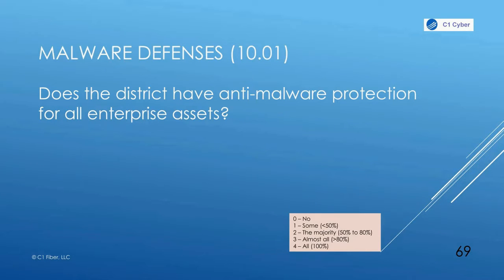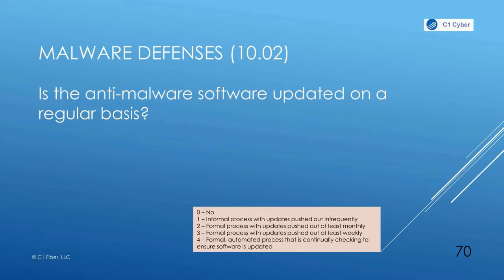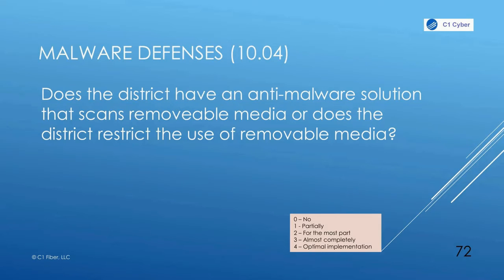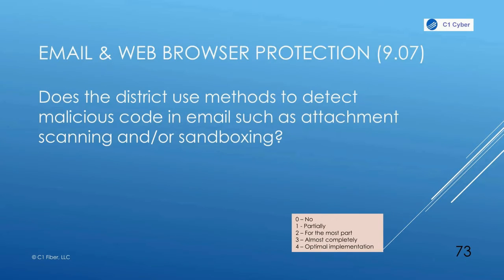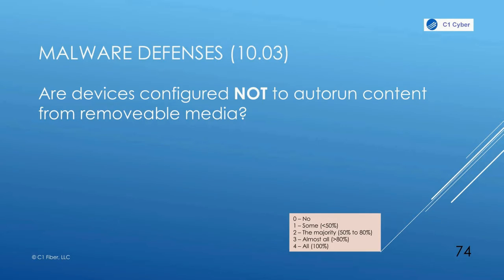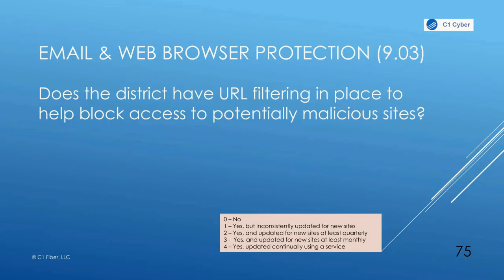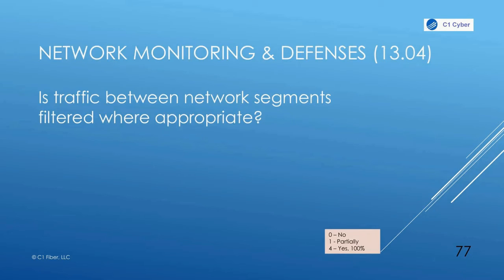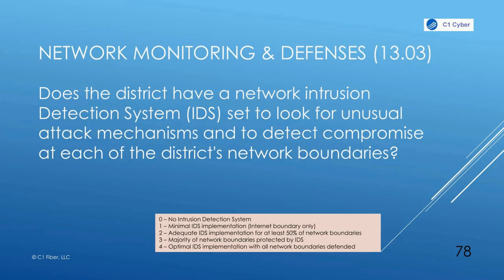Cyber Posture Assessment Slides 08